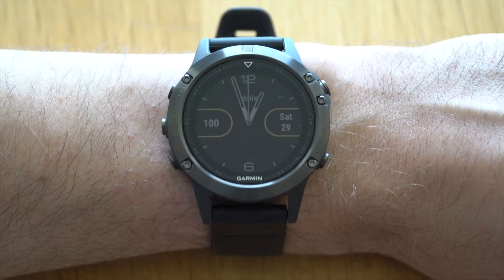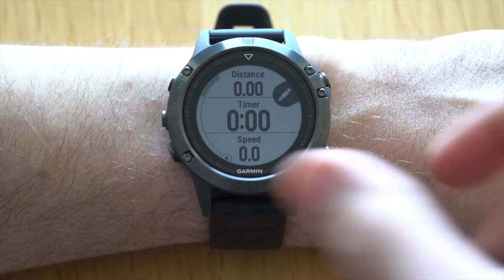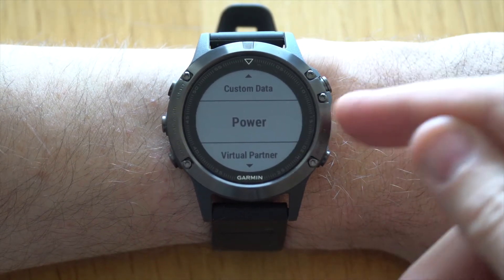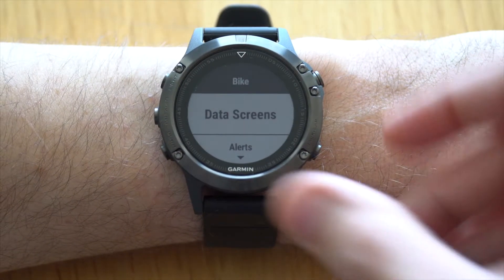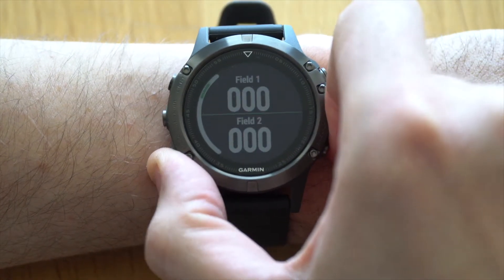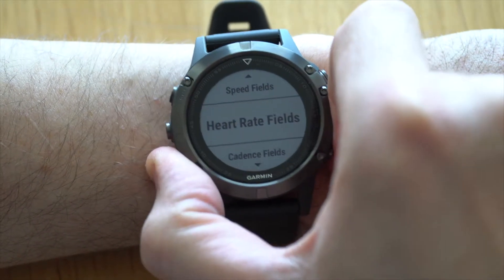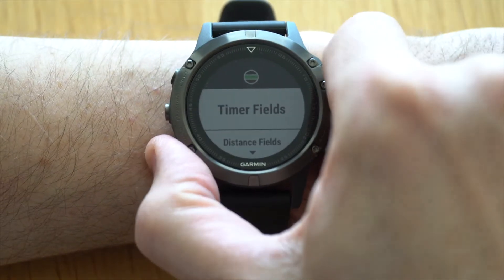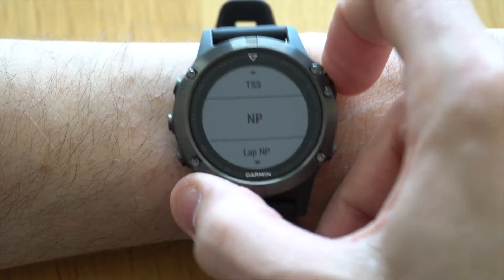GARMIN FENIX 5: HOW TO ADD POWER DATA FIELDS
A huge number of data fields are available on the Fenix 5. Here I show how to add some power data fields to the bike profile.